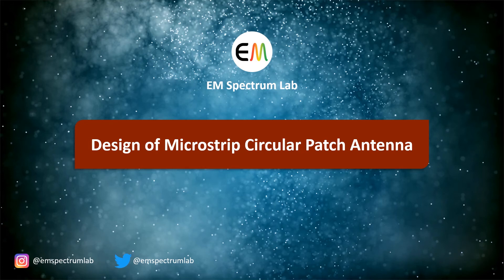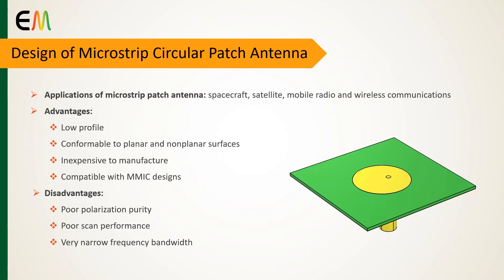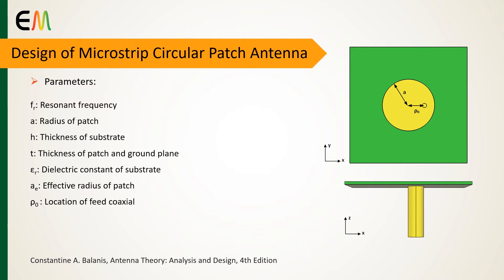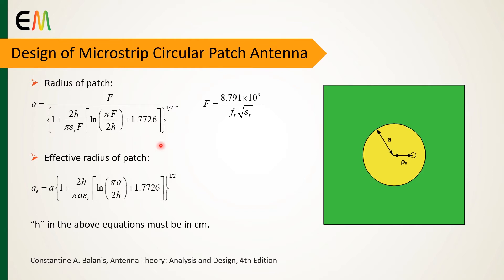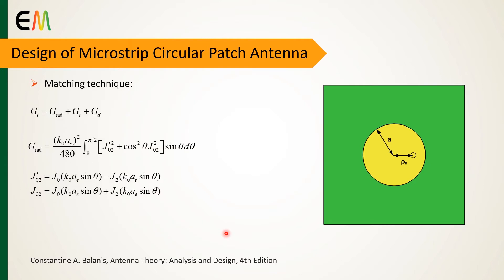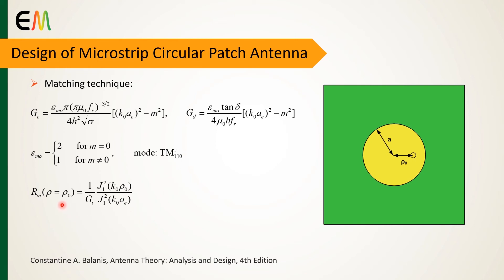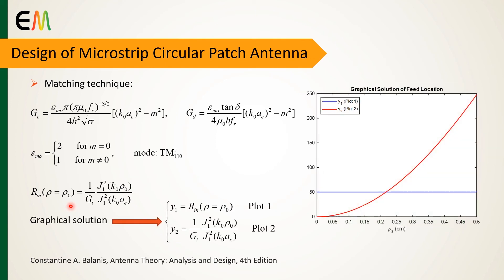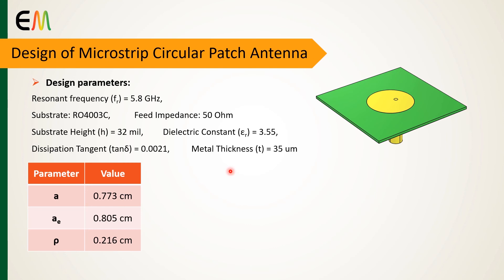Design Tutorial of Microstrip Circular Patch Antenna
How can I design a microstrip circular patch antenna with a coaxial cable feed? Watch this video to find out!

Chapters:
00:00 | Introduction to Microstrip Antenna
00:52 | Design of Microstrip Circular Antenna
03:42 | Design Example of Microstrip Circular Antenna